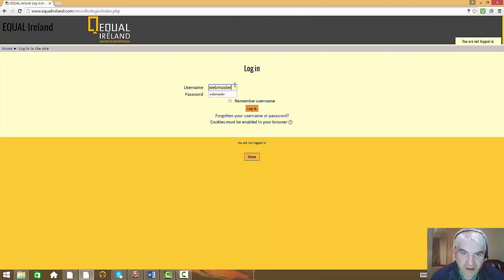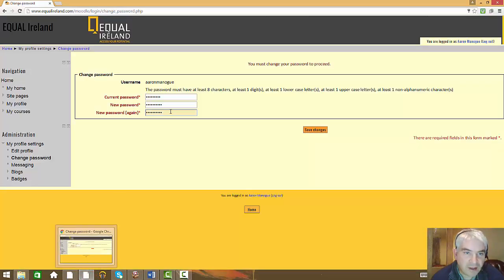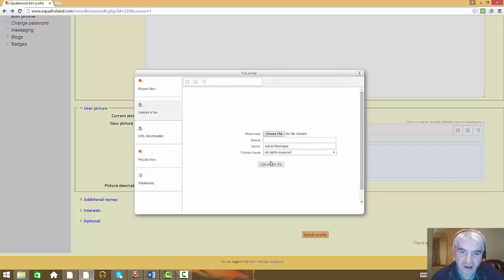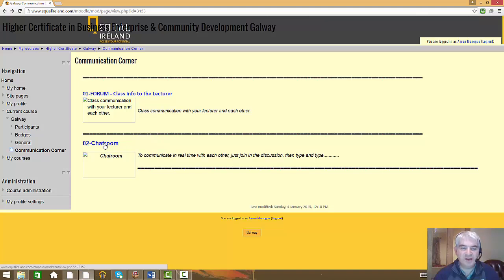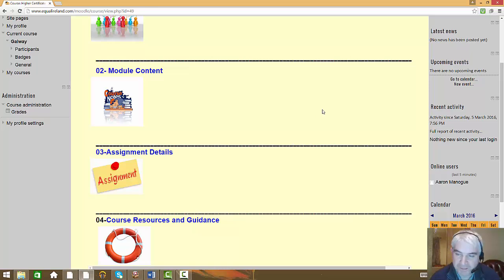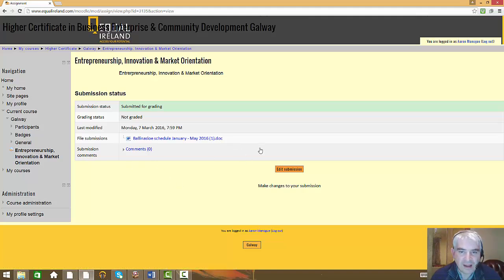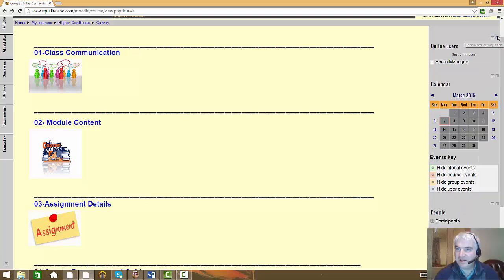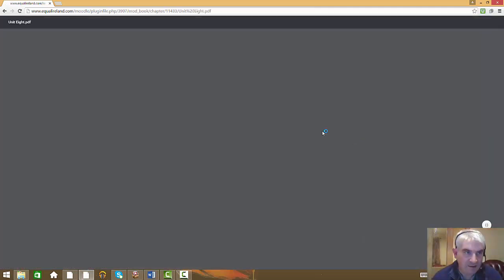moodle March 2016